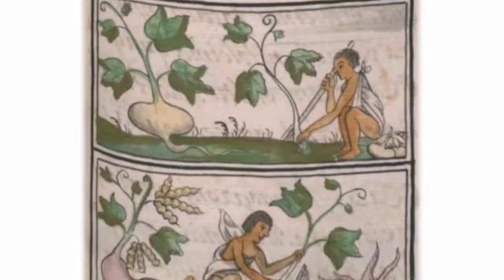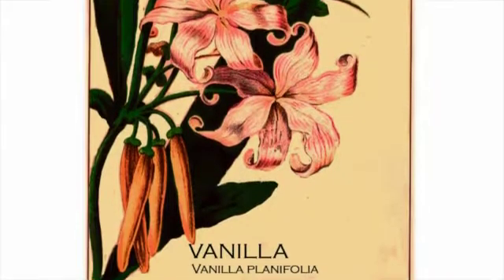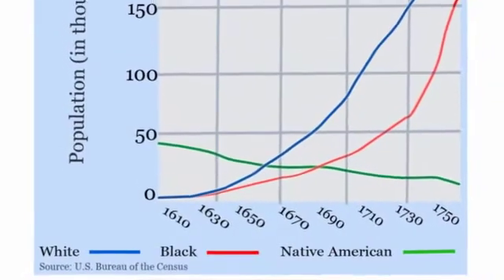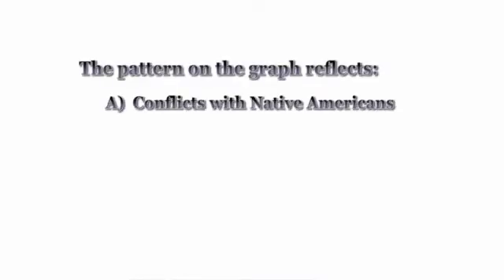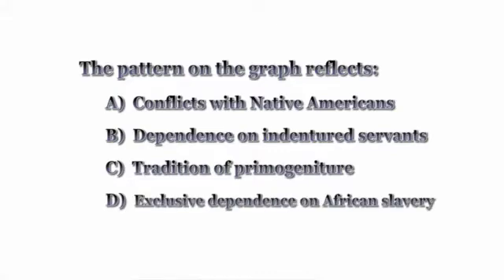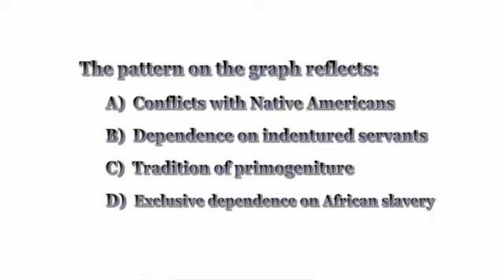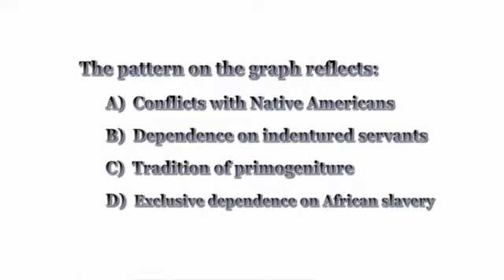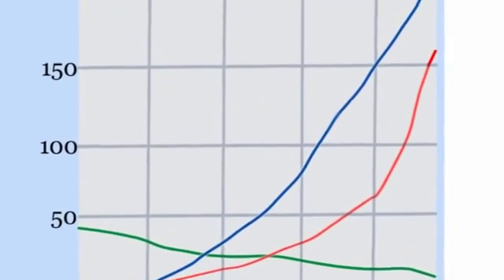The Gilder Lehrman Institute of American History AP US History Study Guide Period 1 1491 1607